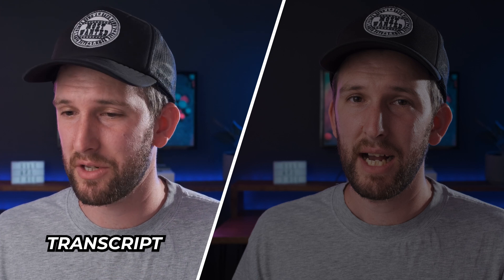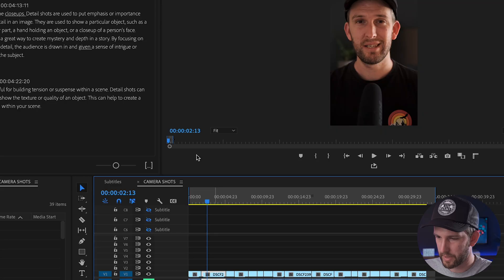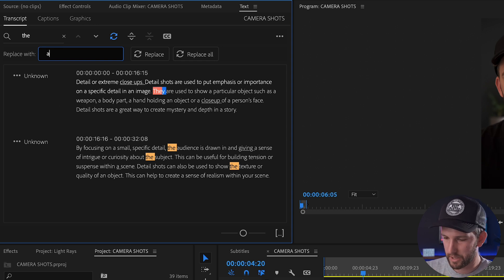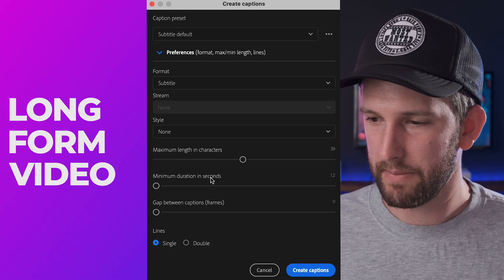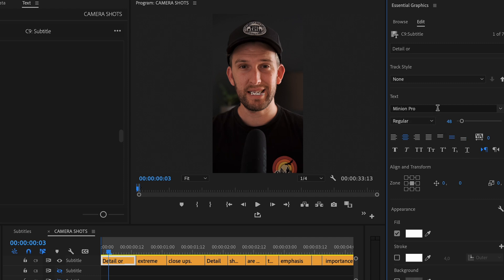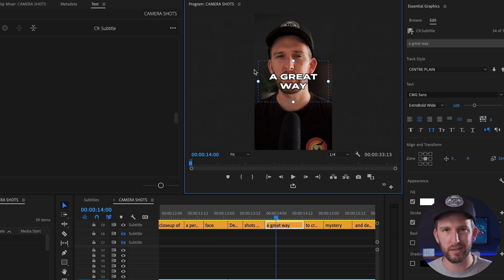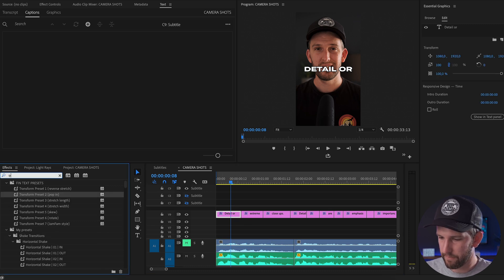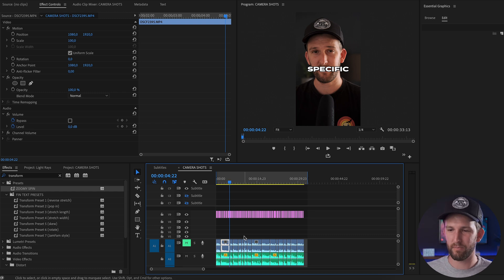How To CREATE & ANIMATE SUBTITLES in Premiere Pro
This video show you how to add subtitles and captions to a video in Premiere Pro. Premiere Pro has an auto transcribe function that allows you to automatically create captions and subtitles from your video's audio file. I will show you how to create these transcripts allowing you to add subtitles to your video. I will also show you how you can now create animated subtitles and captions with Premiere Pro's new function. This function not only allows editors to create captions for their videos, but it also allows them to animate their captions and save them as presets to use in other projects. You will learn how to do all of this in this tutorial.

CHAPTERS:
0:00 Intro
0:27 Creating A Transcript From Audio
1:31 Editing And Finalising A Transcript
2:58 Creating Captions From Transcript
4:27 Editing Captions/Subtitles
6:25 Animating Captions/Subtitles
7:21 Creating Animation Presets